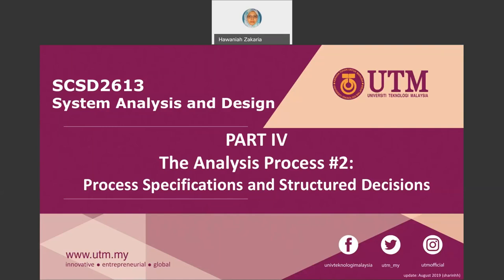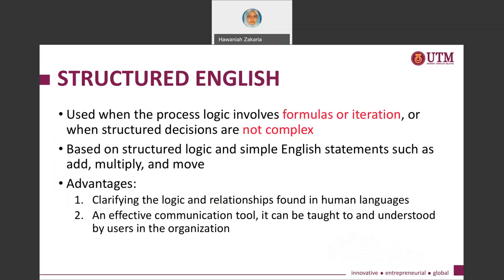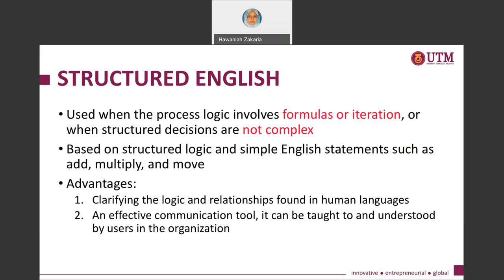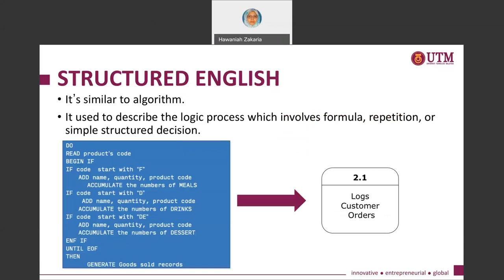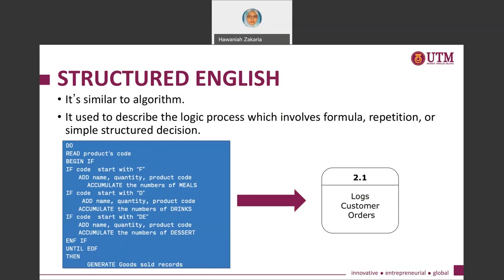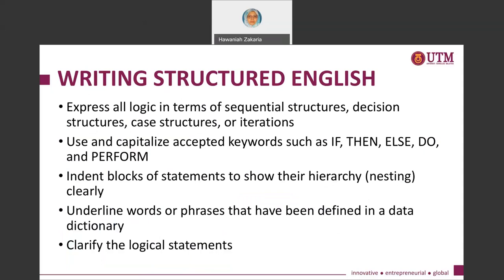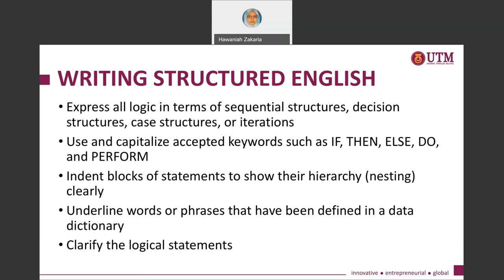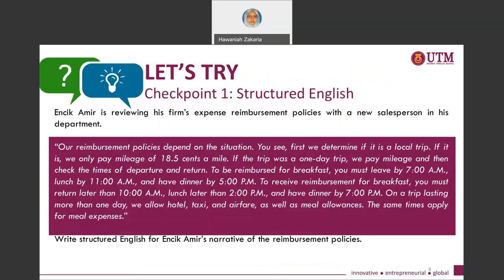Lecture Video for Topic 4 (Analysis Process) : Part 4b Structured English